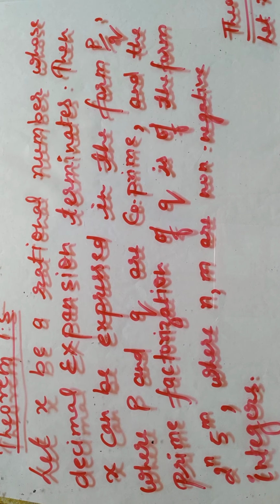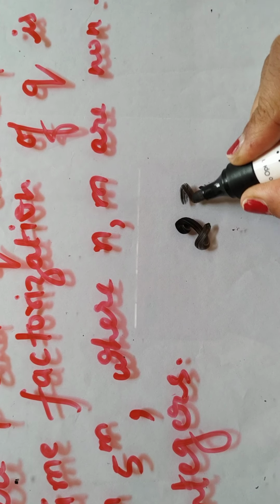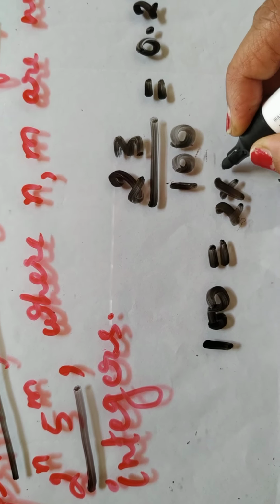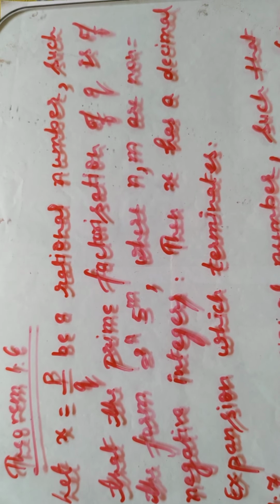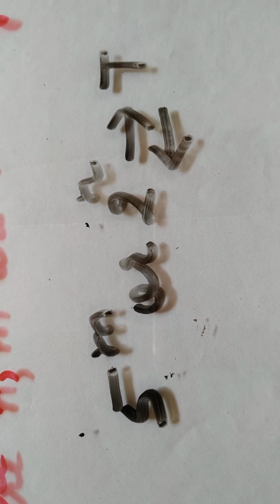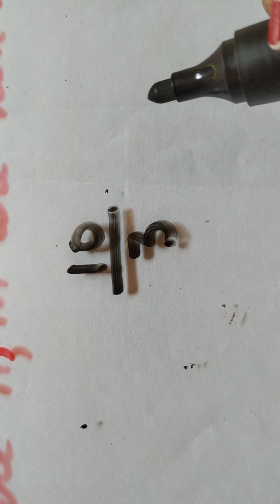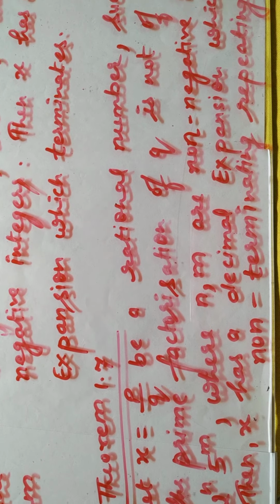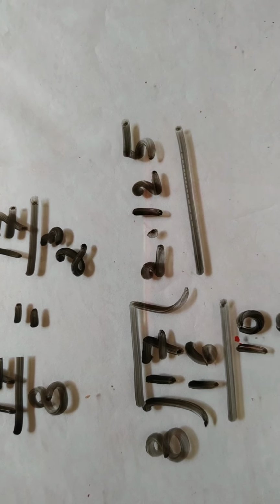Class 10 Real Number (Part - 8)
Theorem 1.5,1.6,1.7